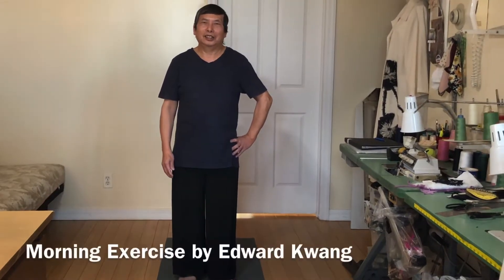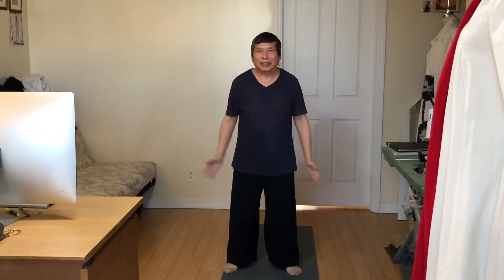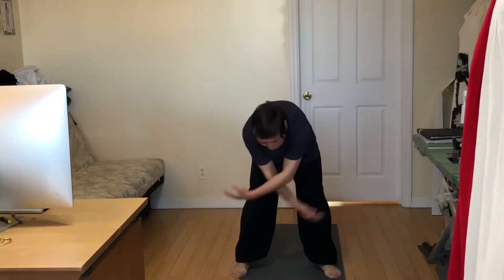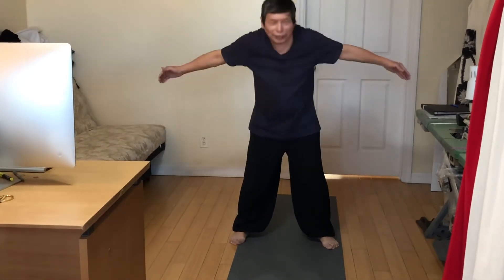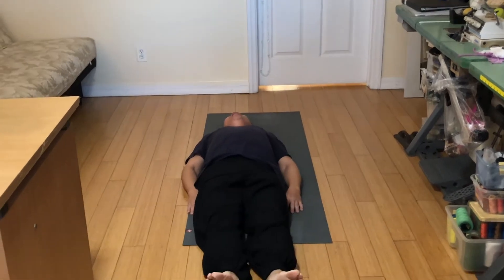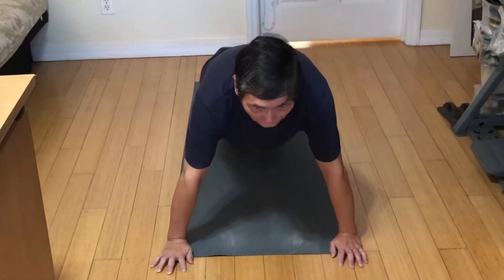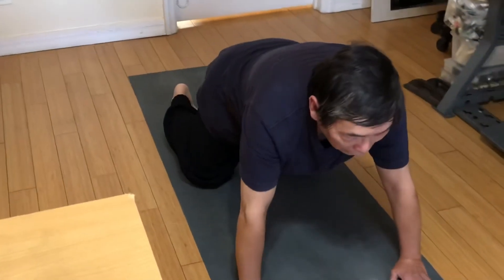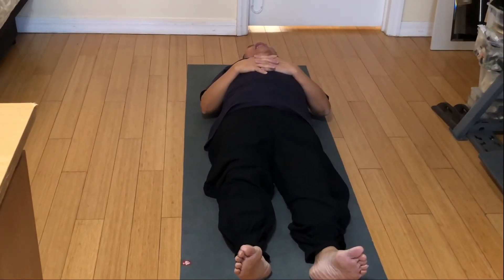January 30, 2021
Morning Exercise to Start Your  Good Day and Easy to Do at Home
by Edward Kwang

During the first month of the stay home during the pandemic in 2020,
with not much to do staying in, I was thinking of some way to keep my
body in shape, stretch the joints of my body and muscle. Then, some exercises I learned in elementary school popped in my mind: simple, with minimal sweat, aimed
at the joints and muscles, from head to toe, little  or no difficulties, easy to start the day.

Top half of the body:
1 & 2. Shoulder stretch and swing: Focus on the both sides of the shoulder joints.
3.       Rainbow motion with two hands, bend right to left; left to right, up and down.
4.       Raise body up clapping hands with tip toe.
5.       Neck moves back and forth, right and left. This helps strengthening our bones and joints of the head.

The bottom part and the whole body:
6.       Lay down flat and lift leg up towards sky. This helps muscle around the hip.
          Deep inhale and exhale breathing helps soothing the entire body afterwards.
7.       Circus and move both legs with knees bending help strengthening the muscle around the waist and stomach.
8.       Push up exercise the muscle on the palm and elbow.
9.       Lift up the body with palm down and tip toe on the ground would help blood circulation.
10.     Final easy up and down with pushing body forward would calm the body at the end.

Short meditation follows and you are ready for the start of your day🌞😊

Funky Good Time - Doug Maxwell_Media Right Productions